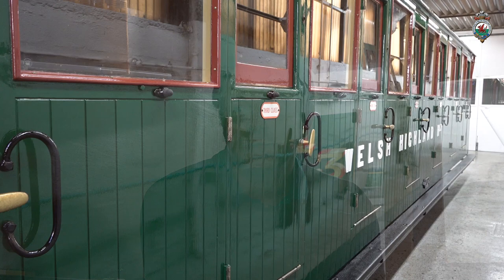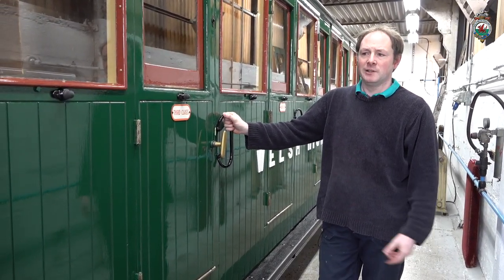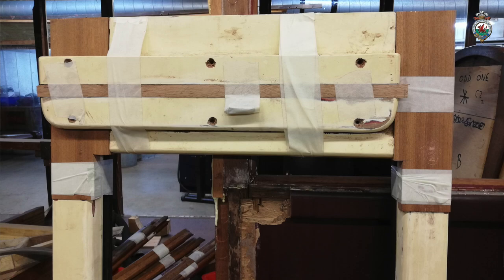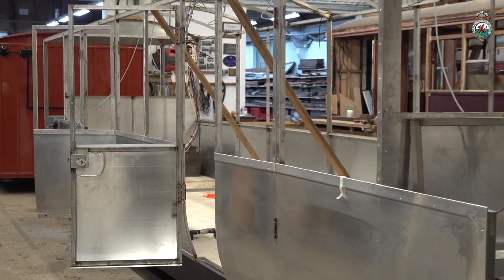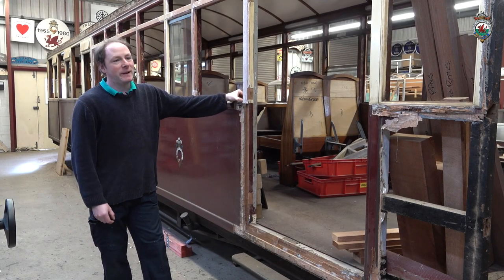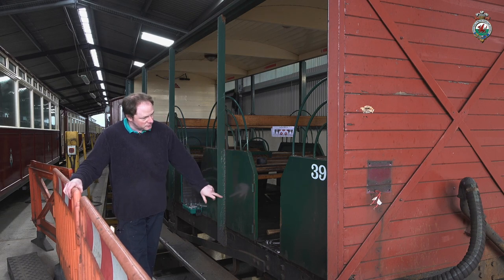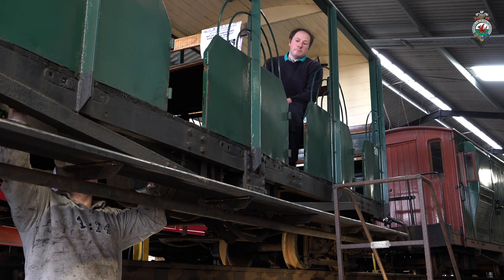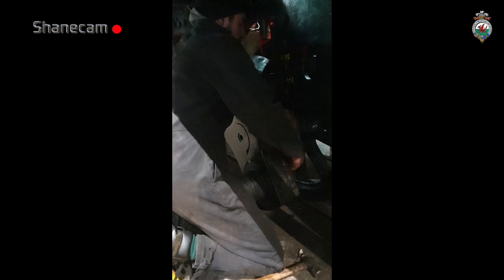F&WHR Moving Pictures Number Forty Seven - 26/2/21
The latest edition of F&WHR Moving Pictures featuring a visit from a star last October, a round up of carriage works goings on with Glenn Williams, work on NG134 and 130 at Dinas and Boston Lodge rebuilding Lyd.